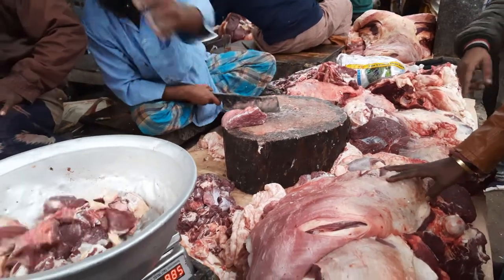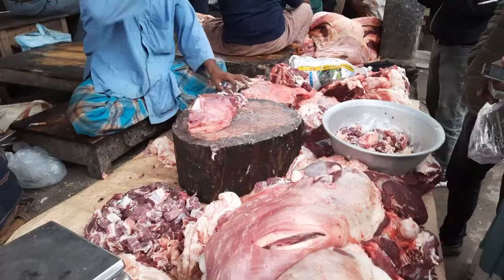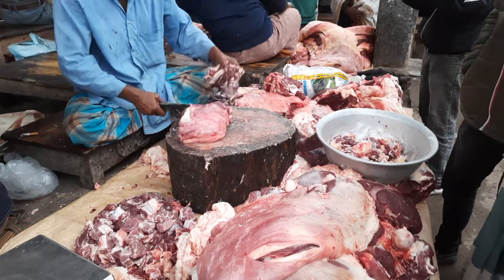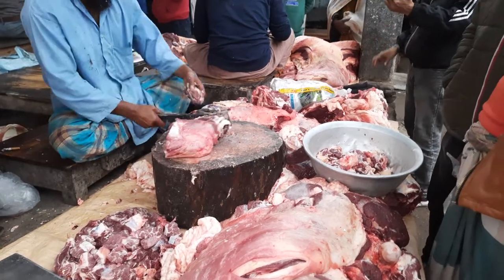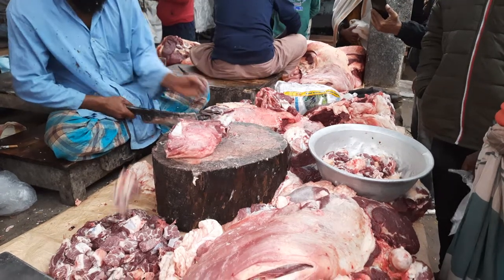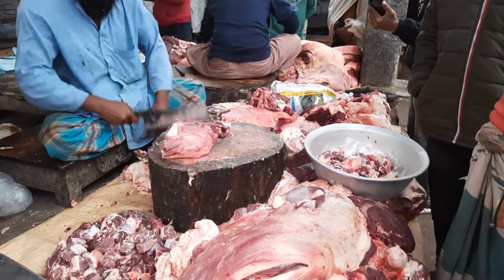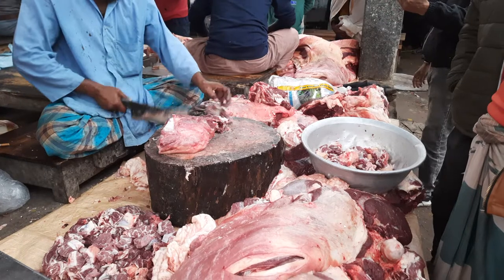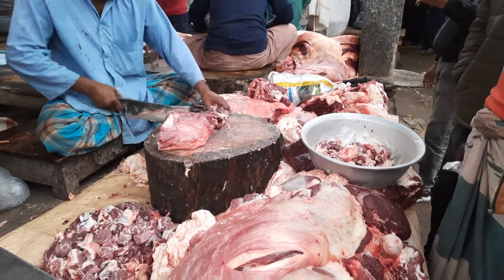Morning meat market, Best butcher shop, Fast cutting skills, Good selling,,